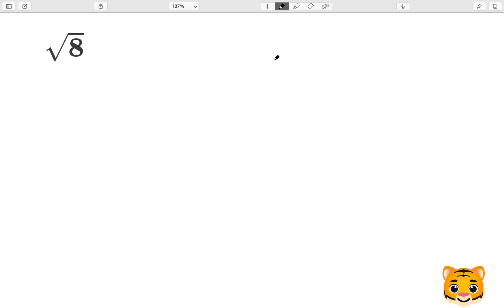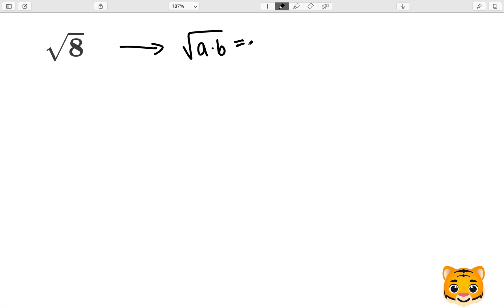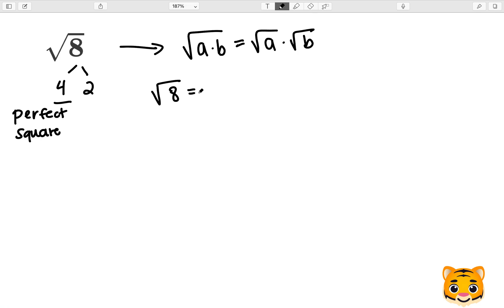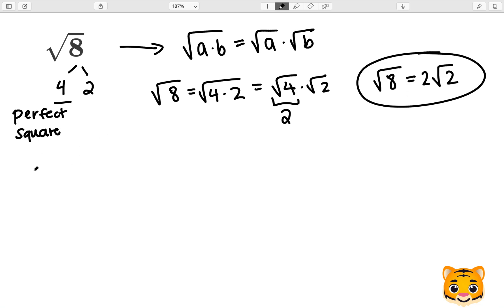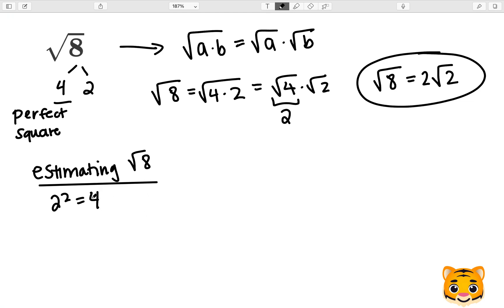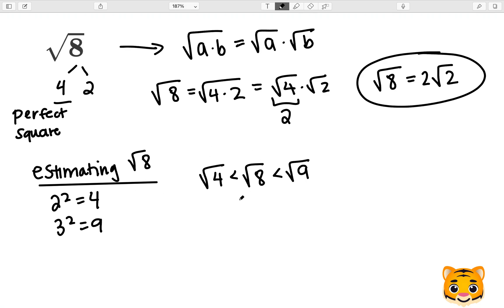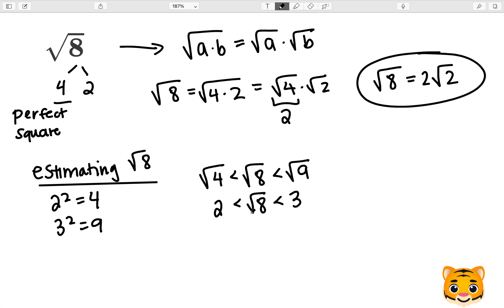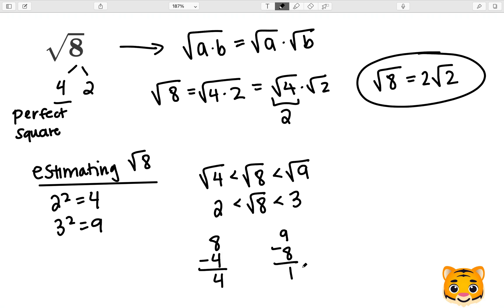Square Root 8